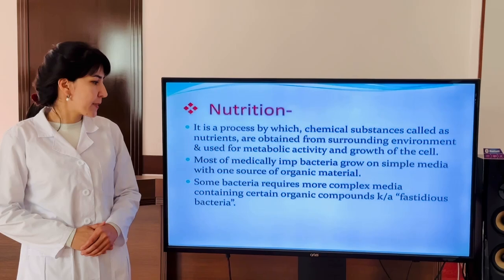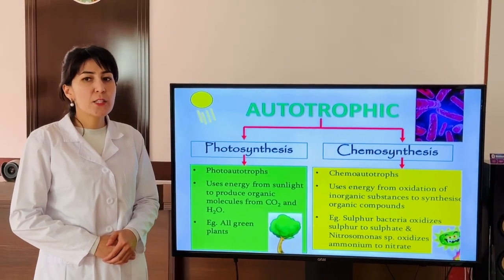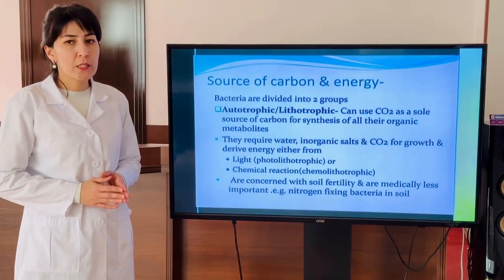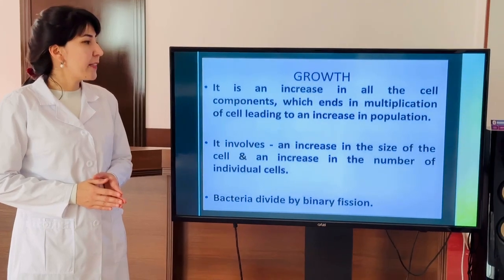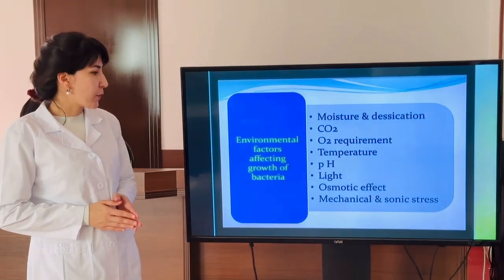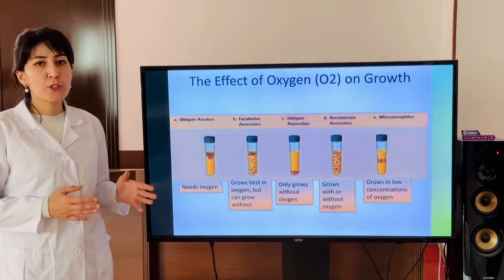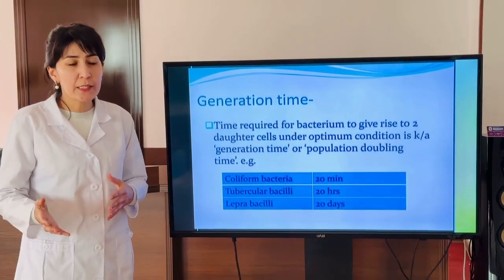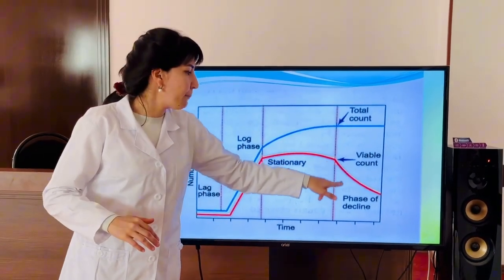What is physiology?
Bacterial physiology.
Inorganic salts.
Growth factors.
Osmotic effect.
Bacterial counts.